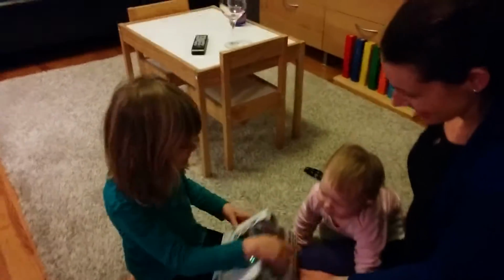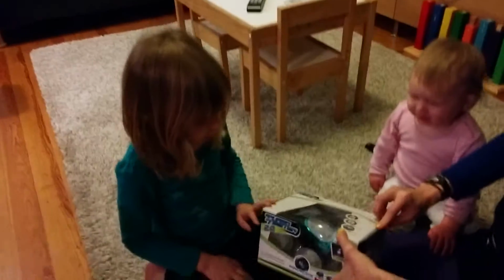Opening a remote control car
Clara opening the remote-control car Grandpa Bob and Grandma Ruth gave her for her 5th birthday.